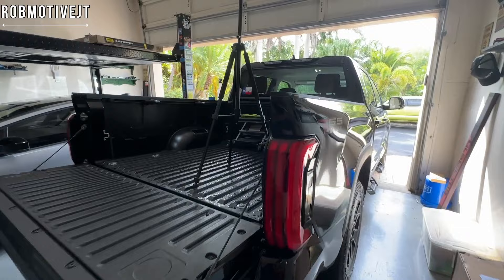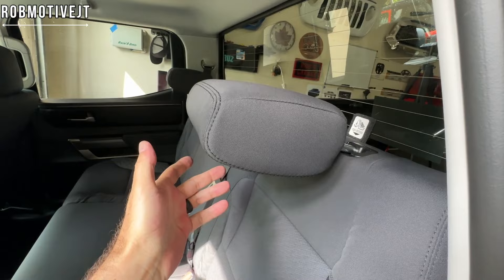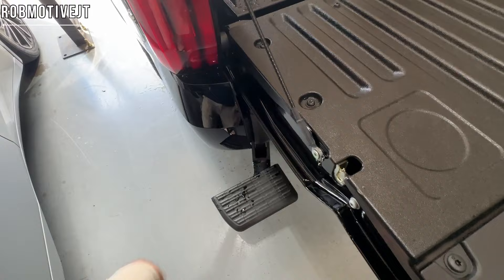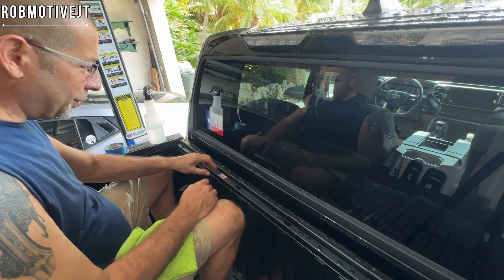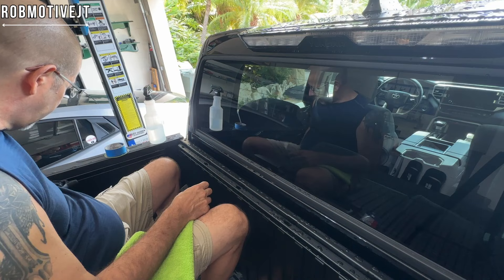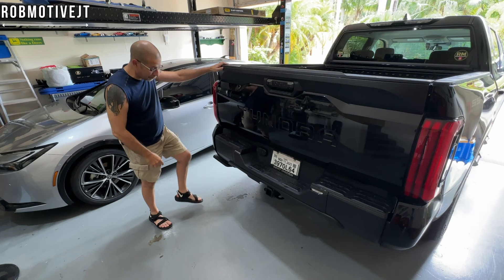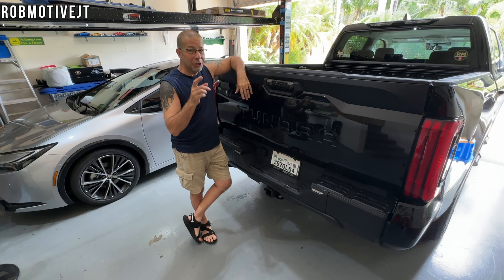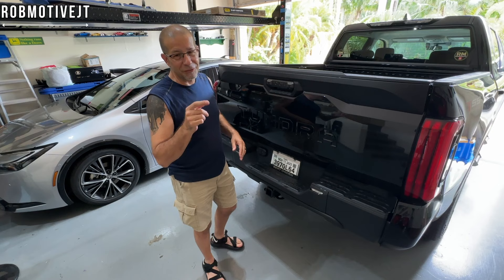Personalizing the 2024 Tundra and Testing the Bed Step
Seeing if the Tundra bed step is actually useful and personalizing my new truck!